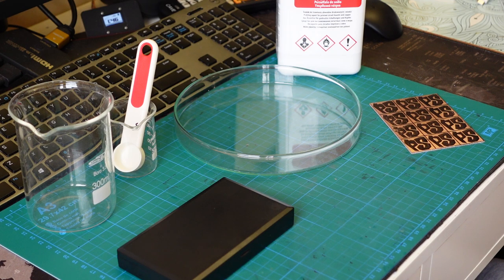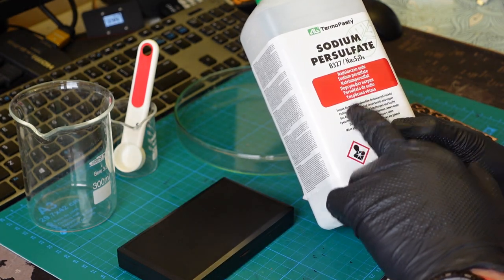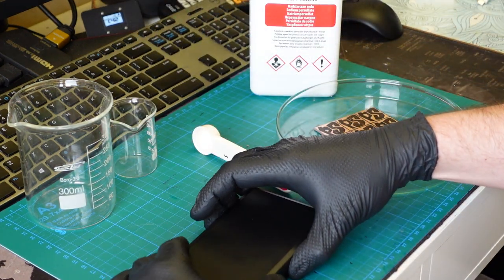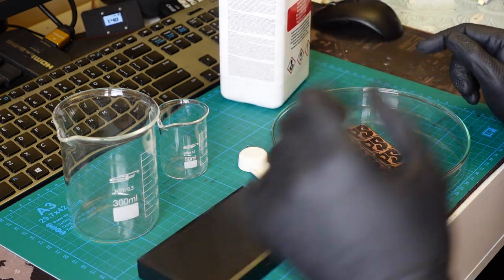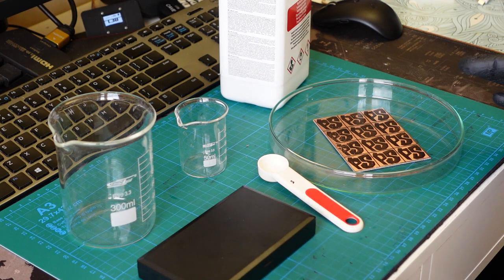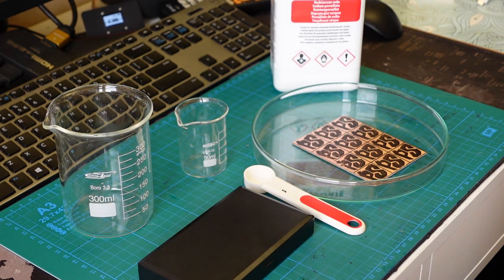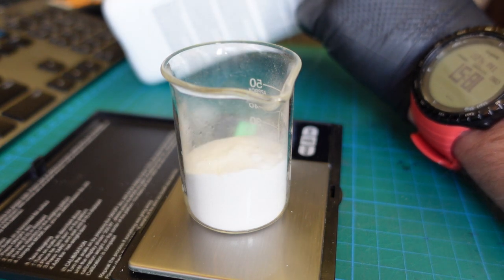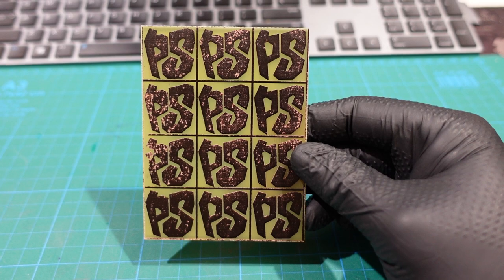2023-04-27 Etch at home - the chem part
This goes into "how I do it", which is just one of many ways. Still, gives context to that short video from the other day.

Being only about the "chem part", this leaves out the PCB prep and the whole thermotransfer business, which is the step before; and it leaves the "cut it! (and if it were an actual PCB drill it, which is even more _fun_ (not))" step, which comes after.

I think at this point my next step here would be indeed trying to cut it and figuring how to do it best given what I have (which is not much), so maybe that will get some video coverage.

Having each logo as a separate piece would make it much easier/quicker to try the fun stuff I actually want to do, which is non-galvanic plating.

Thanks for reading and cheers!